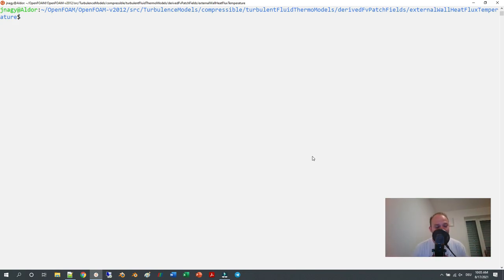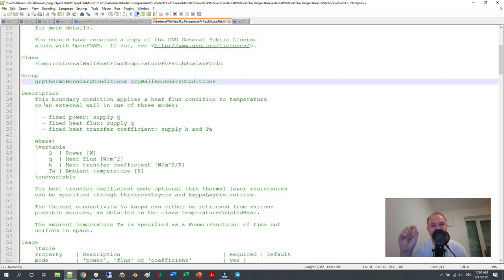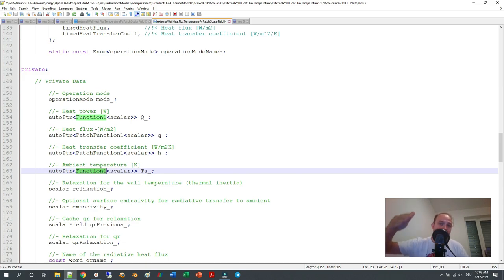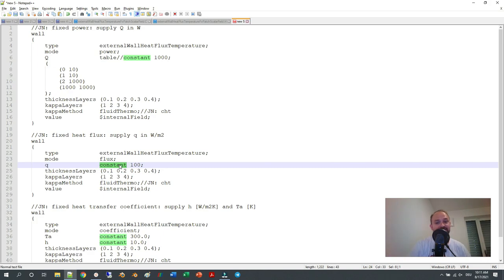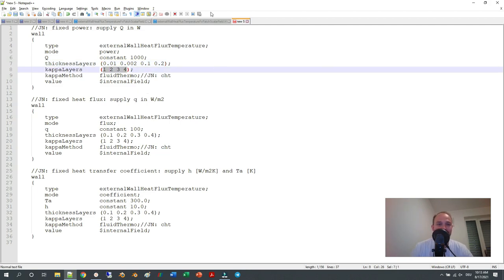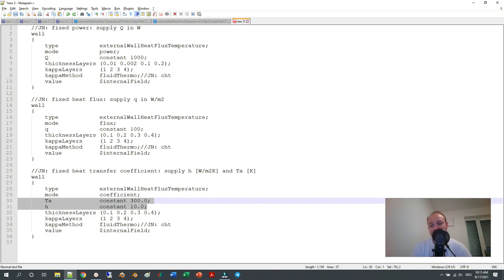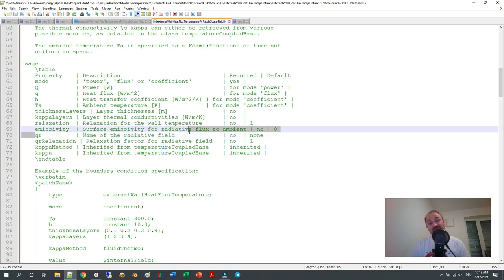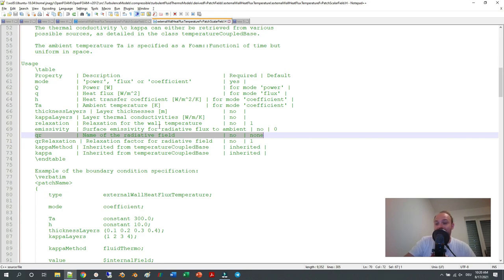[Community video] - Thermal simulations in OpenFOAM Part 2 (externalWallHeatFluxTemperature BC)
Due to the popular demand in my first video, in this video I talk about more details on thermal simulations in OpenFOAM. Please let me know your experience with this BC in the comment section below!

 //JN: fixed power: supply Q in W
 wall
        type            externalWallHeatFluxTemperature;
        mode            power;
        Q               constant 1000;
        thicknessLayers (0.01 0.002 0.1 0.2);
        kappaLayers     (1 2 3 4);
        kappaMethod     fluidThermo;//JN: cht
        value           $internalField;
 //JN: fixed heat flux: supply q in W/m2
 wall
        type            externalWallHeatFluxTemperature;
        mode            flux;
        q               constant 100;
        thicknessLayers (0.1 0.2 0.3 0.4);
        kappaMethod     fluidThermo;//JN: cht
        value           $internalField;
 //JN: fixed heat transfer coefficient: supply h [W/m2K] and Ta [K]
 wall
        type            externalWallHeatFluxTemperature;
        mode            coefficient;
        Ta              constant 300.0;
        h               constant 10.0;
        kappaMethod     fluidThermo;//JN: cht
        value           $internalField;

Chapters:
0:00 Intro
1:08 Path to the BC source code
1:43 Source code
3:02 Basic examples
4:09 Time dependence
7:33 Thin layers
11:47 Radiation (issues)
13:30 Final thoughts
15:18 The end